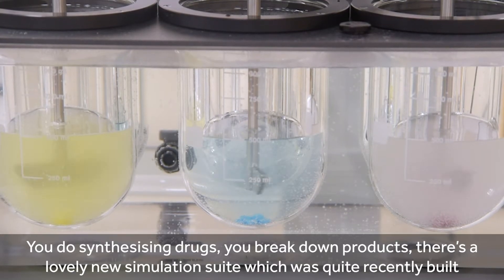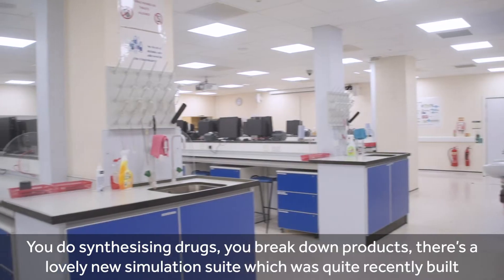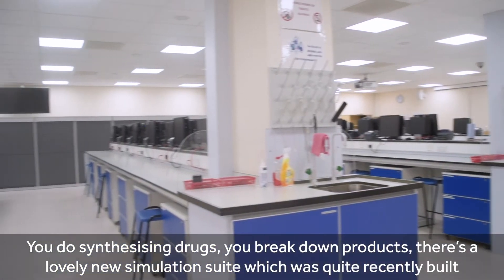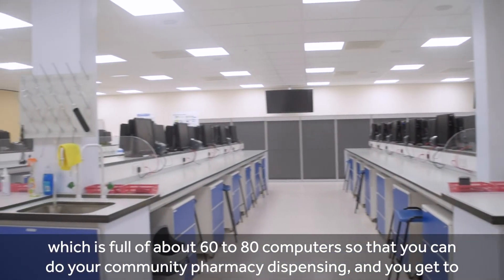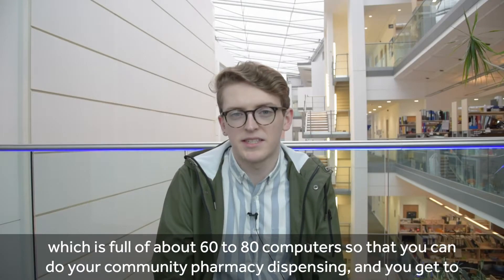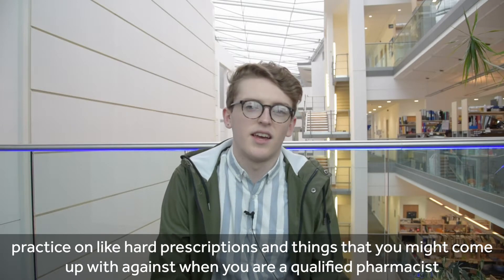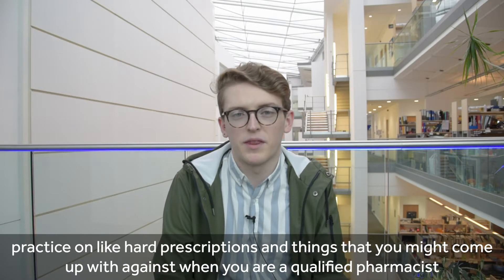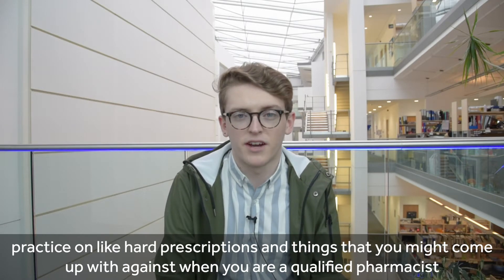Why choose Pharmacy at The University of Manchester?